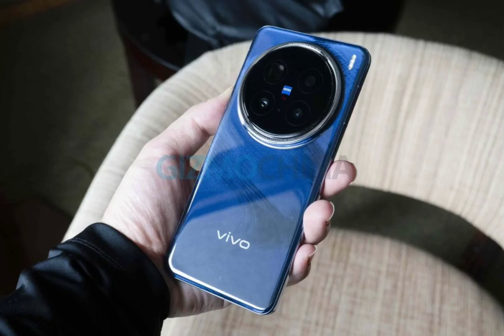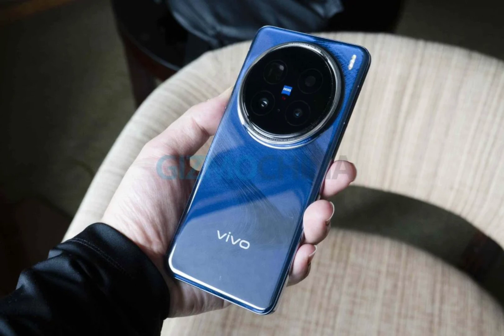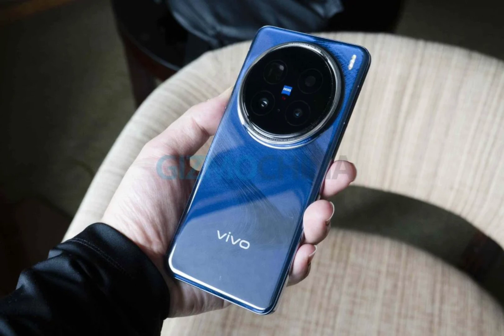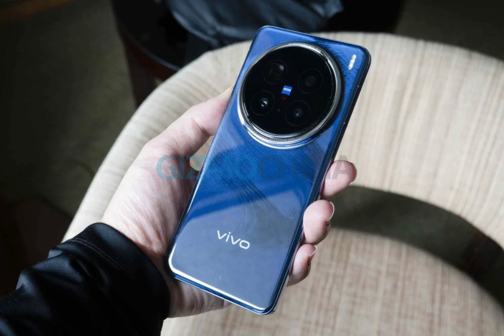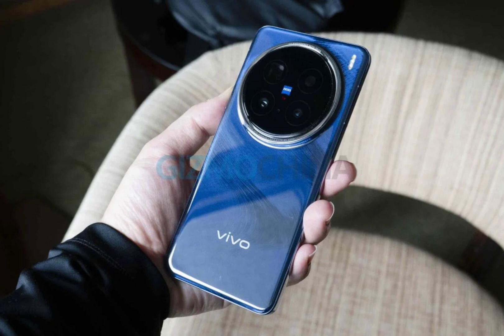Hands-On with the Vivo X200 Pro: An Ultra-level Photography Powerhouse with AI Smarts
Vivo just announced their flagship Vivo X200 series in China today at the famous Water Cube, the National Aquatics Centre, in Beijing. We got the device a couple of days in advance, so our team had some time to play around and test it before an in-depth review.